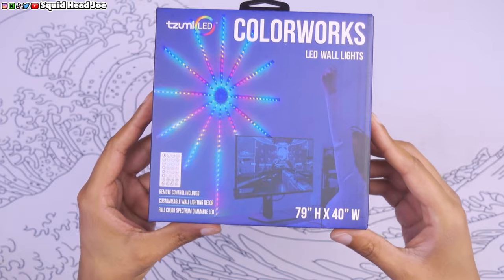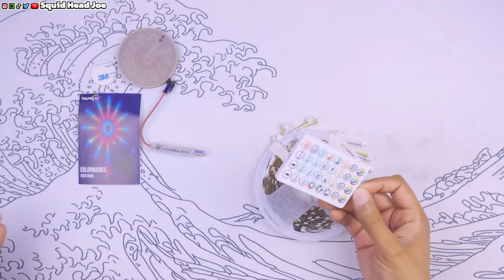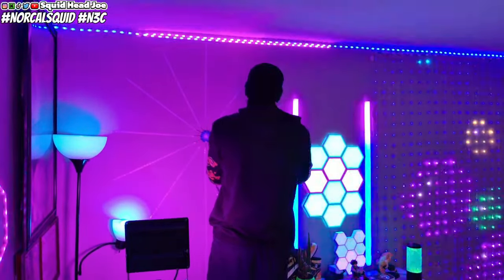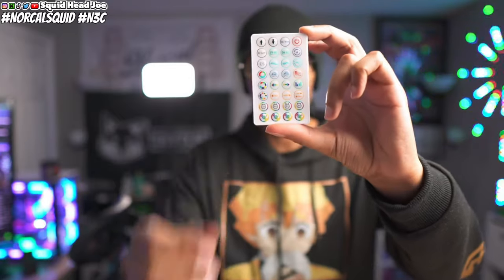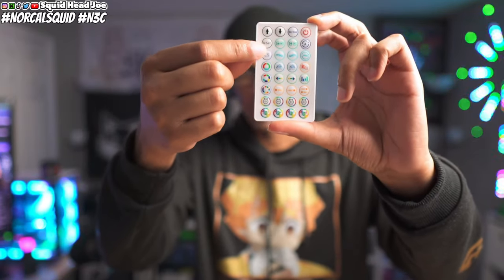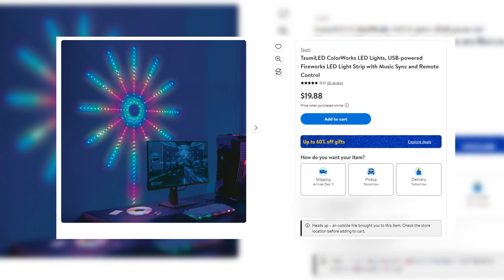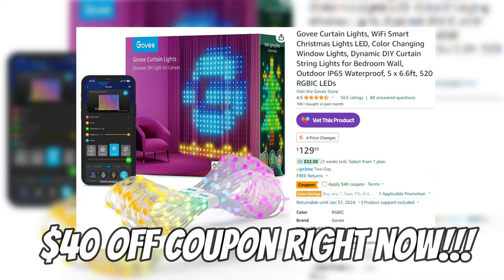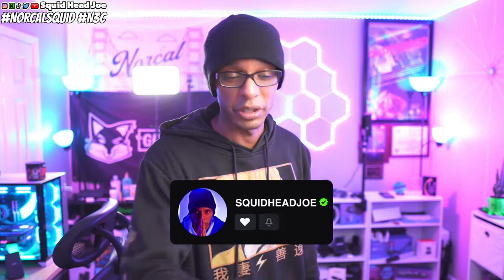Wal-Mart RGB THATS GOOD?!? TZUMI LED Colorworks wall lights Review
🌈 Unleash the Color Revolution with TZUMI LED Colorworks Wall Lights from Wal-Mart! | RGB That's GOOD?!? | Honest Review & Setup Guide 🌟

Welcome to a world of vibrant possibilities! 🎨✨ Dive into this comprehensive review of the TZUMI LED Colorworks Wall Lights available at Wal-Mart. Can budget-friendly RGB lighting be a game-changer? Let's find out!

👀 What's Inside this Video:

Unboxing & Initial Impressions 📦
Mind-Blowing RGB Color Palette Showcase 🌈
Real-Life Ambiance Test & Lighting Effects 🎉
How to Set Up and Customize Your Space 🏡
Pros and Cons - Is it Worth the Hype? 🤔
🚀 Key Features:

Budget-Friendly RGB Lighting Solution
Seamless Integration with Smart Devices
Easy Installation – No Tech Guru Required!
Transform Your Space with Dynamic Color Modes
👍 Why TZUMI LED Colorworks?
Explore the affordable side of the RGB spectrum with these wall lights that promise to elevate your room's atmosphere. From cozy movie nights to energetic gaming sessions, discover the versatility of budget-friendly RGB lighting!

🕒 Timestamps:
0:00 - TLDR & Introduction
0:32 - Unboxing & First Look
0:44 - Pros & Cons
1:42 - RGB Color Showcase
9:45 - Real-Life Ambiance Test
2:19 - Final Verdict
4:46 - Conclusion

Ready to add a splash of color to your life? Hit play and explore the world of Wal-Mart's TZUMI LED Colorworks Wall Lights! 🌐💡